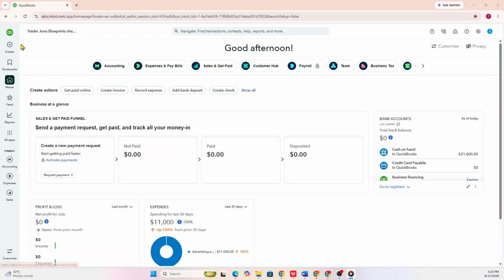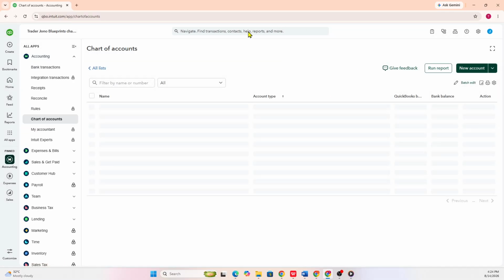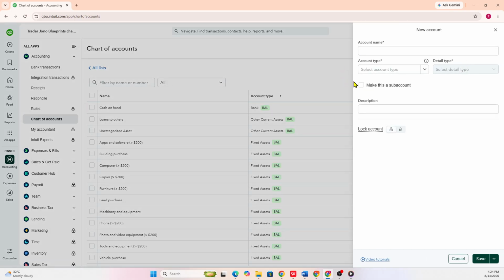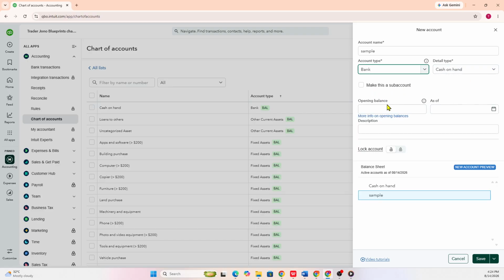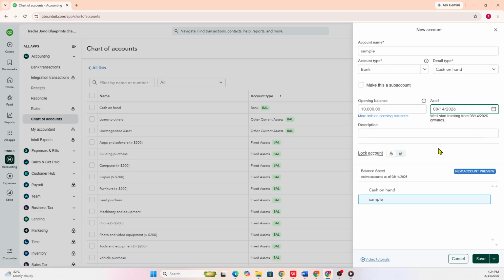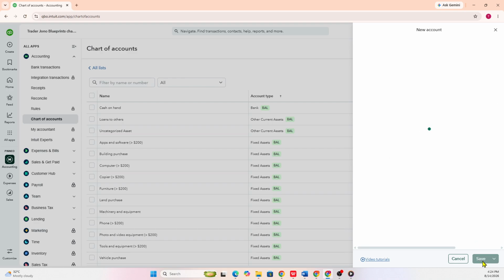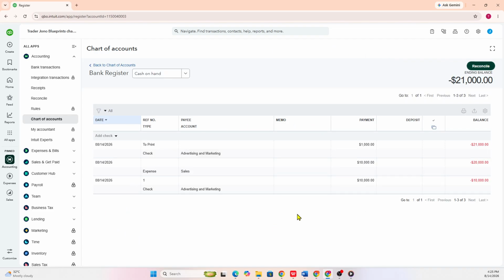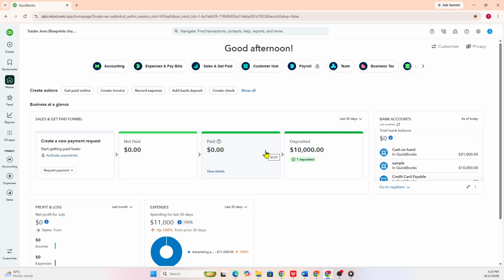How To Enter Opening Balances In QuickBooks Online (2026)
Learn how to enter opening balances in QuickBooks Online with this easy step-by-step tutorial. In this video, you'll learn how to access the Chart of Accounts, select an account, enter the correct opening balance, and save your changes. This QuickBooks Online tutorial is helpful if you're setting up a new account or need to add a starting balance to an existing account.

Video Chapters:
00:00 - How to Enter Opening Balances in QuickBooks Online
00:09 - Open QuickBooks Online Settings
00:18 - Open the Chart of Accounts
00:27 - Find the Opening Balance Field
00:36 - Enter the Opening Balance Amount
00:43 - Review and Save the Opening Balance
00:50 - Enter Opening Balances for Other Accounts
00:59 - Repeat the Opening Balance Process
01:08 - Review the Account and Opening Balance
01:19 - Save the Updated Account Balance
01:27 - Complete the QuickBooks Online Opening Balance Setup
01:35 - QuickBooks Online Opening Balance Complete